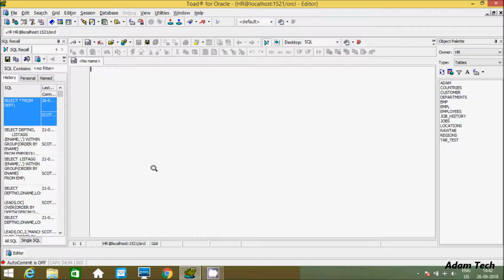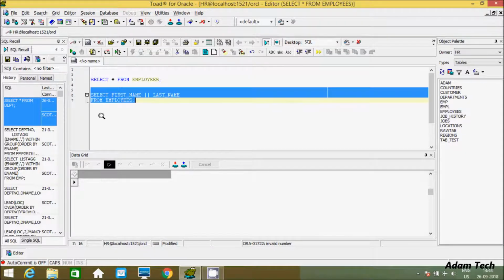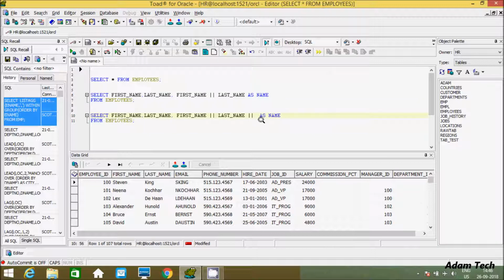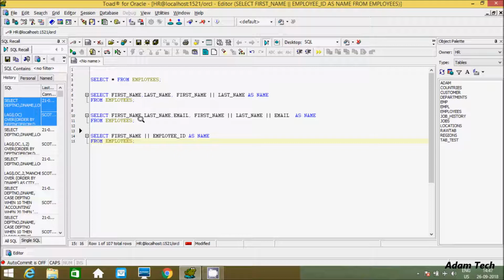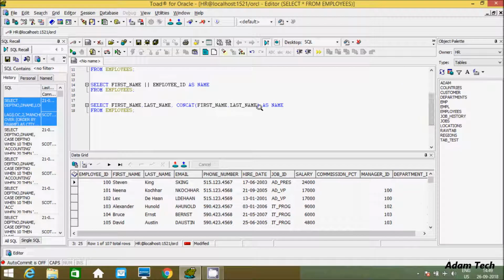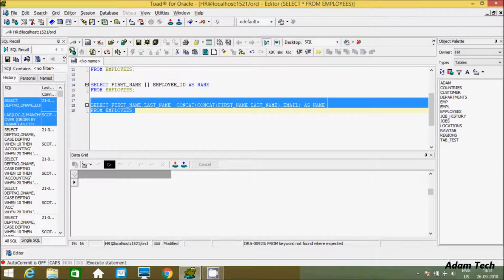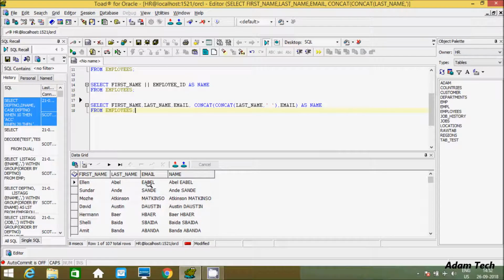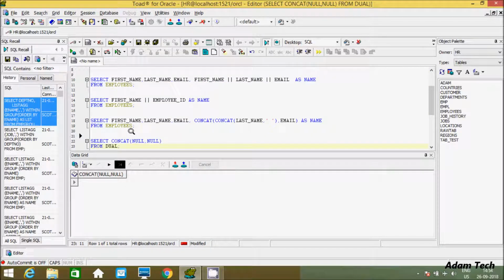Concat Strings with or without Function in Oracle Database